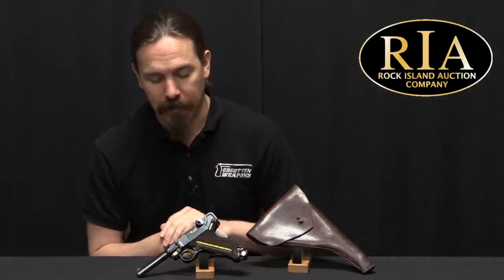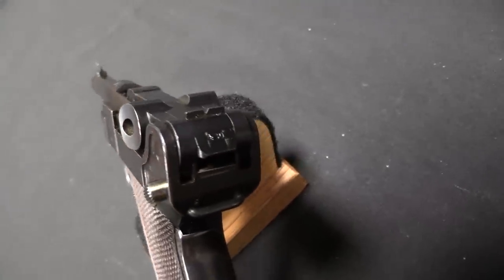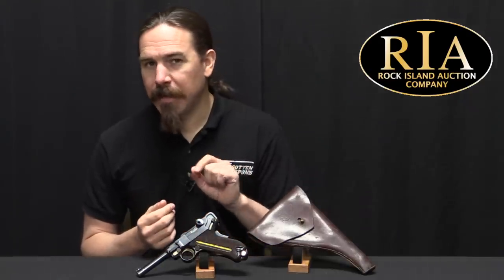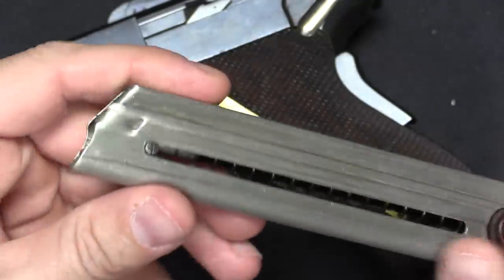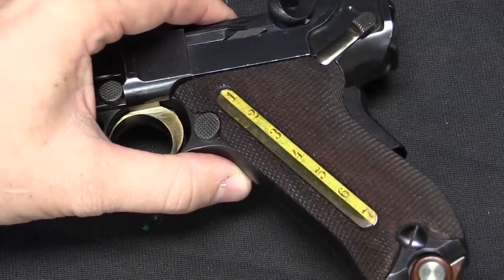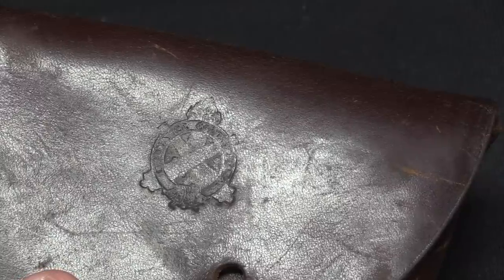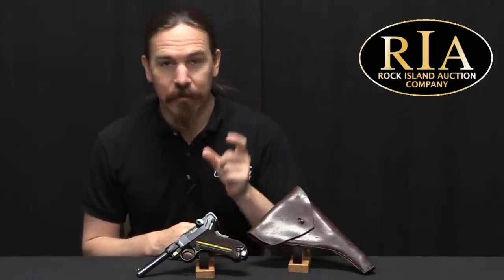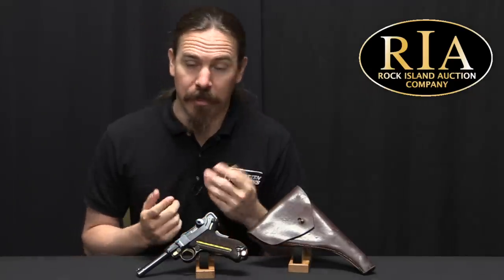Powell's Cartridge Counter Luger: The First Military 9mm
The US first tested the Luger in 1901, and it seemed potentially good enough that the government spent $15,000 to buy 1,000 of the pistols (in 7.65mm Luger; the only cartridge available at the time) for field trials. The trials resulted in a variety of complaints, but particular among them was a dislike for the small caliber. In response, Georg Luger necked the 7.65mm round up to 9mm, and the US would be the first counter to trial the new model. After presenting 3 samples in 1903, Luger made a deal to swap 50 of the American 7.65mm pistols for 50 new 9mm ones. The US also specified that new guns had to be fitted with a cartridge counter grip system designed by one Graham Powell. The resulting guns (s/n 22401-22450) were delivered in April of 1904.

American testing did not find the 9mm much more satisfactory than the old 7.65mm, however. At this same time, the Thompson-La Garde tests of terminal ballistics were concluding that a new service pistol should be no less than .45 caliber. Luger would make one last effort to interest the US in 9mm with a duplex load in 1906, but this would also fail. Instead, he would redesign the Luger for .45 ACP and enter that in the US 1907 pistol trials.

Forgotten Weapons
6281 N. Oracle #36270